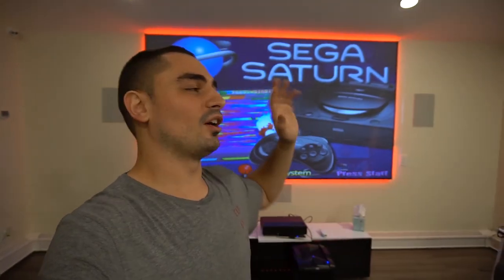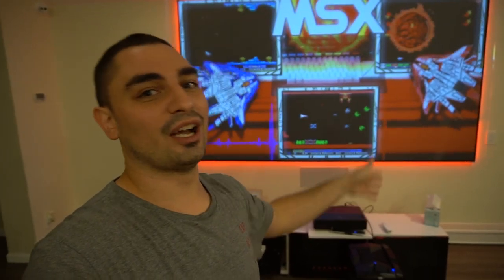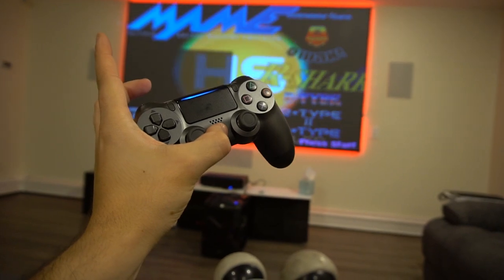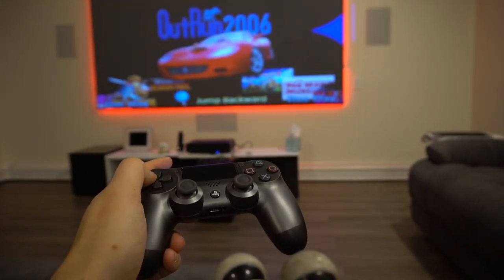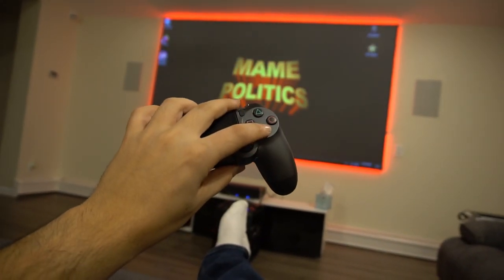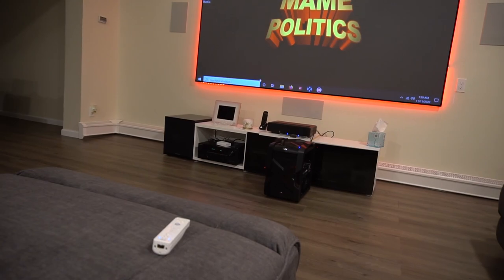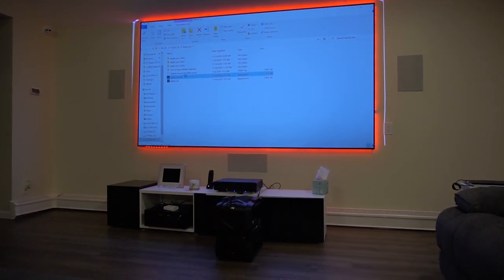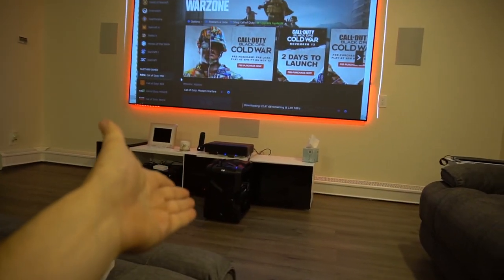39TB Ultimate Console On a 120 Inch Screen!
00:00 Intro
00:18 Overview
01:25 Projector details
01:55 Build details
04:06 On couch Navigating
07:40 Need for Speed gameplay
08:00 Wii-motes
10:00 Major discover for Robbie for wii-motes!
12:51 Wii-motes as mouse
13:52 Launching outside of hyperspin
15:01 Preparing for Shipment

Fan Mail:
Vic_VP
34-38 38 Street